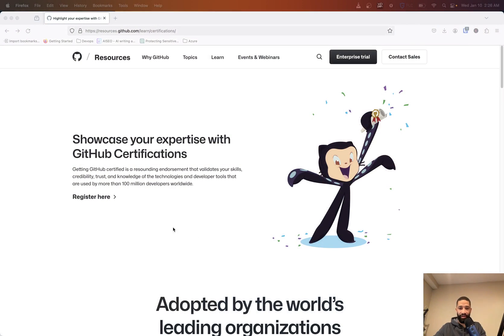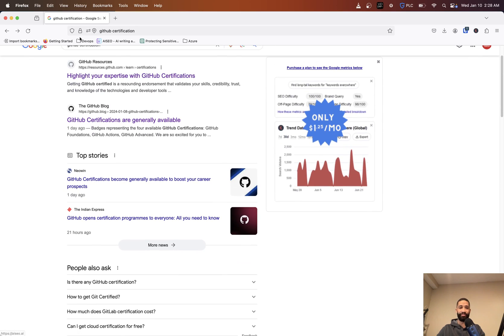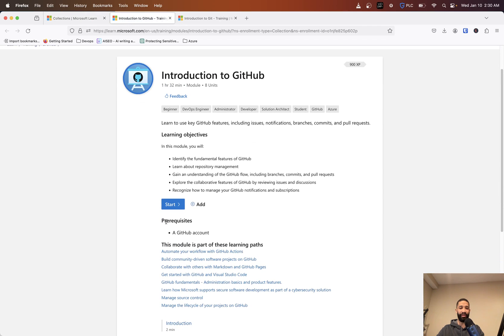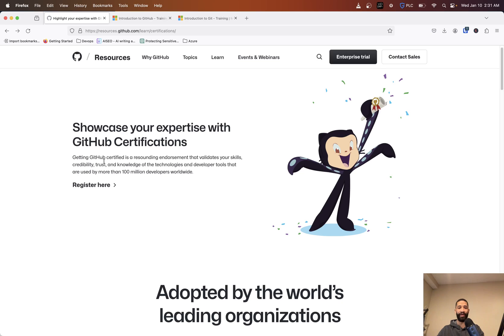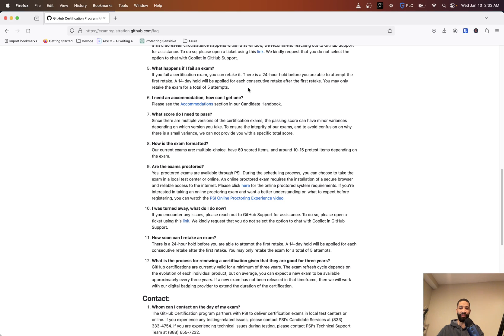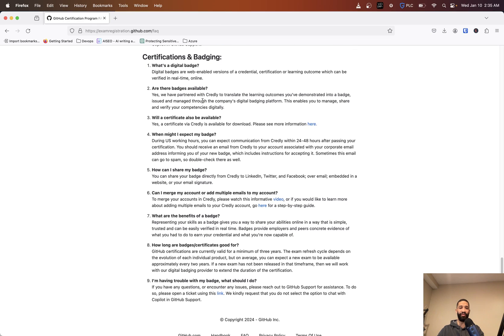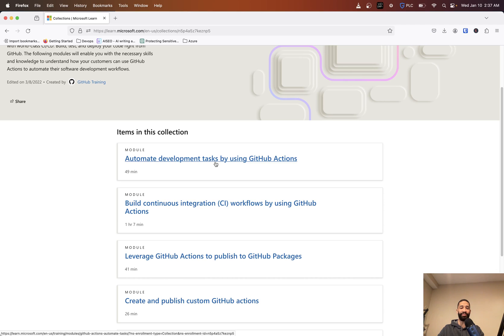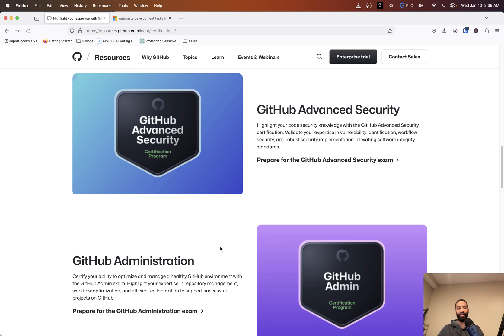Get Github Certified with Github Certifications in 2024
This video goes over how to get github certified and advance your devops career in 2024.  The github certifications will present a new way to showcase your skillset to potential employers and also just help build your in depth knowledge of Github.

🚀 Key Topics Covered:

How to get github certified
Learning modules for each github certifications
Which Github Certification to Pick?

Whether you're a seasoned cloud professional or just starting your journey into Devops or Github, this video caters to all levels of expertise. I enjoy bringing my experience as a Cloud Engineer to break down complex concepts, making them accessible to everyone.

Cloud Engineers and Architects
Azure enthusiasts
Networking professionals
Devops
Anyone interested in getting into IT and becoming a cloud engineer or Devops Engineer

🤝 Join the Community:
Connect with like-minded individuals, ask questions, and share your experiences in the comments section.

🚀 Let's empower your cloud journey together!